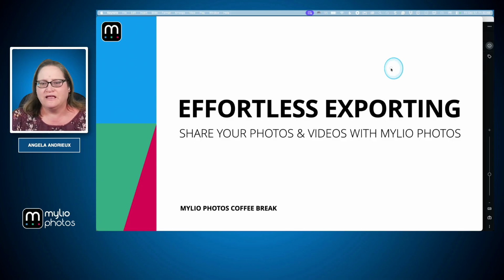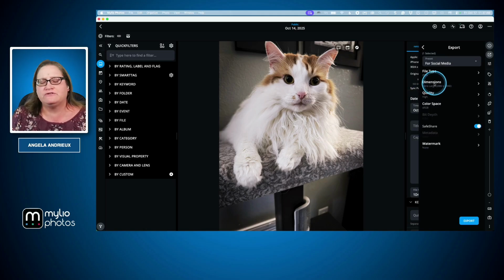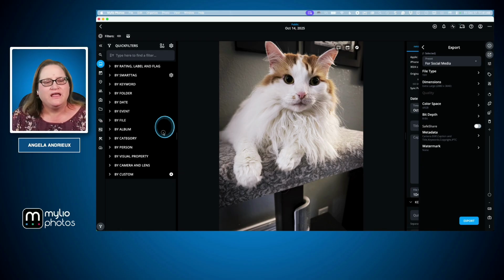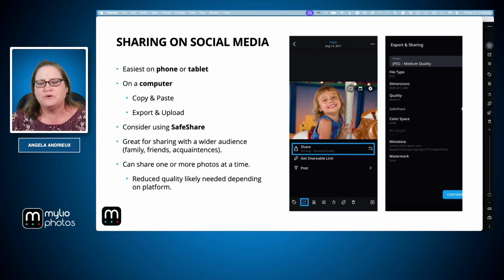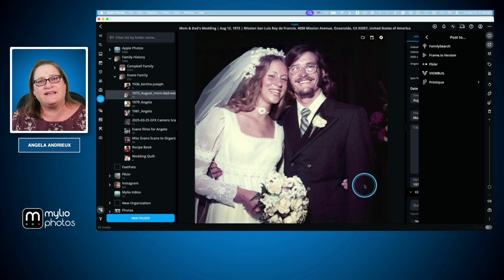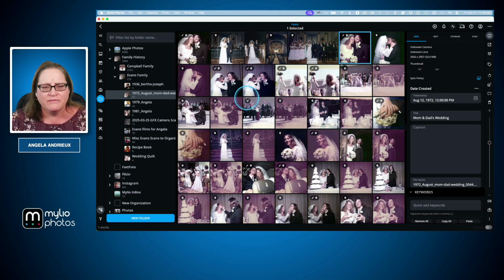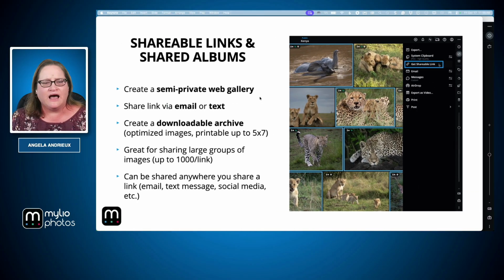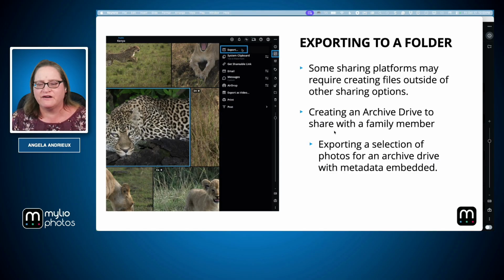Effortless Exporting: Share Your Photos and Videos with Mylio Photos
Want to easily share your photos and videos with friends, family, or social media? In this Coffee Break, Angela Andrieux will show you just how simple it is to export and share your media with Mylio Photos. Whether you’re preparing images for print, posting online, or sending memories to loved ones, you’ll discover the best workflows for getting your photos out of Mylio and into the world.

What You’ll Learn:

• Export Made Simple: Step-by-step instructions for exporting photos and videos on both computers and mobile devices.
• Smart Sharing Tips: Best practices for choosing the right export settings for email, social media, or high-quality prints.
• Everywhere Access: How to confidently share your media no matter where you are.

Learn how to unlock the easiest ways to share your treasured memories. Whether you’re brand new to Mylio Photos or ready to refine your workflow, this session will give you practical tools for making exporting and sharing effortless.